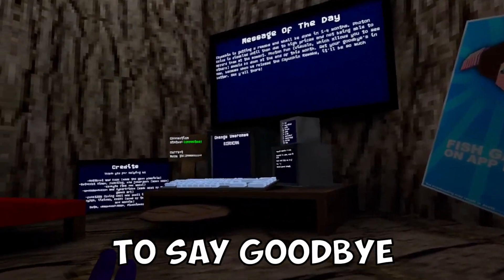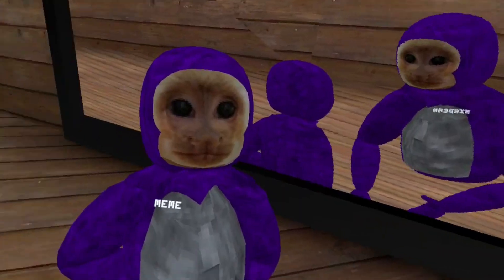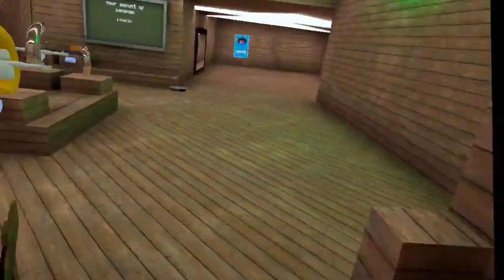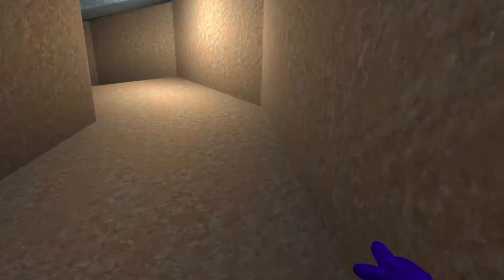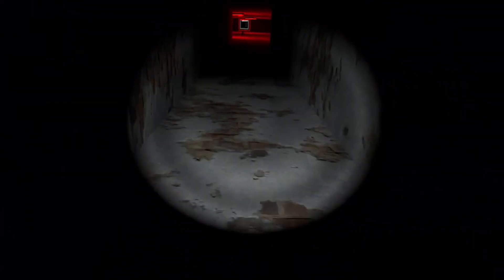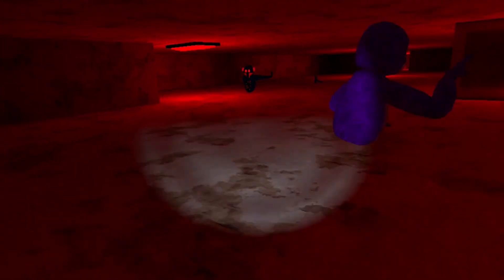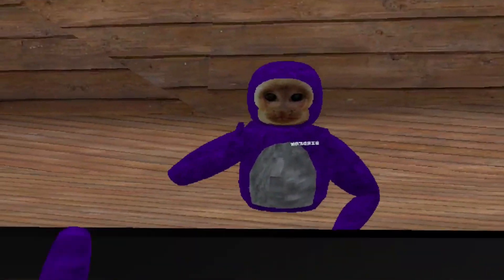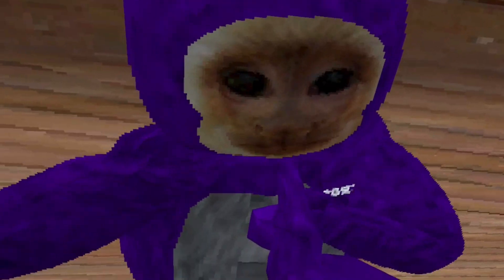Guys, Capuchin Is Getting Shutdown...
The worst news ever... Not really... Whatever just watch the video.

I have basically no rights to anything but this channel, enjoy!